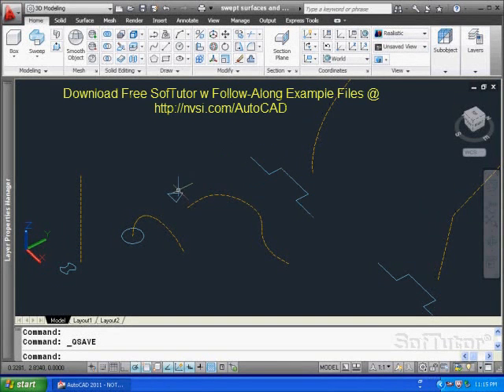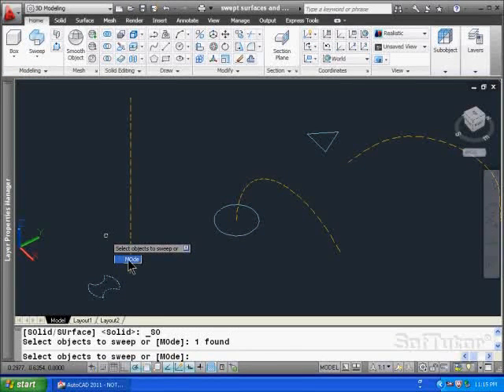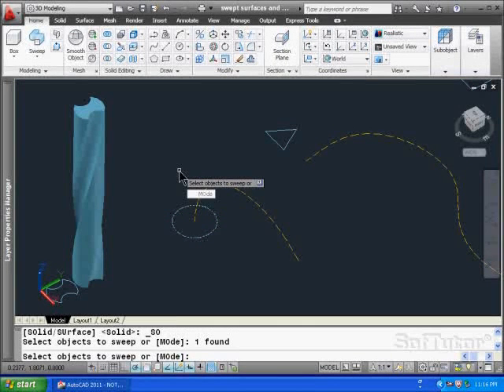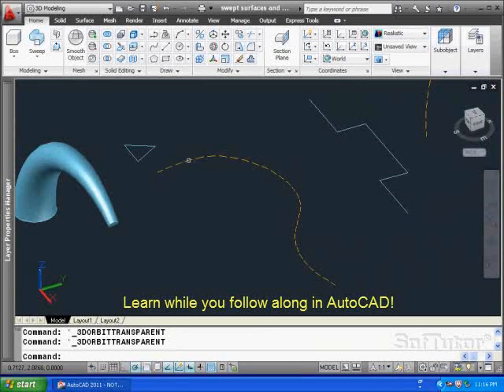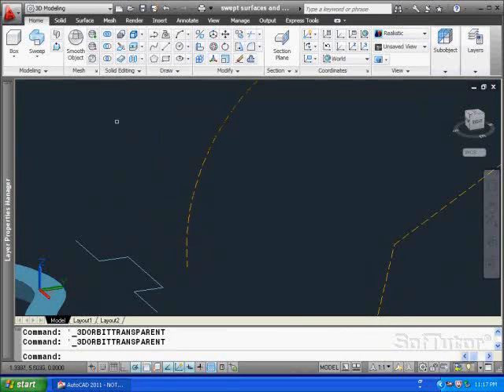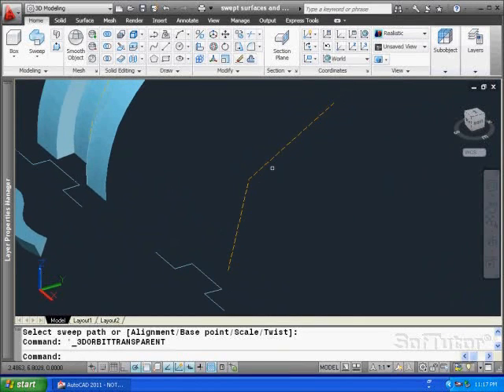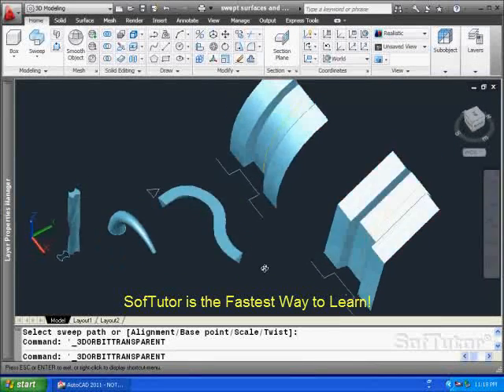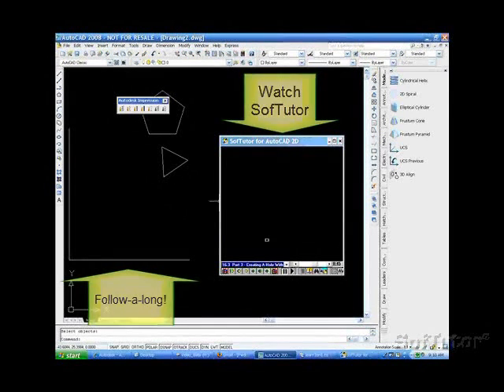AutoCAD 3D - Swept Surfaces and Solids - for versions 2009, 2010, 2011, 2012, 2013 & 2014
Excerpt from SofTutor's Teacher inside of AutoCAD 3D product.  Topic 09.1 covers 3D swept surfaces and solids Master AutoCAD 3D in 8 hours buy full product (75 lessons ) for $99
can be configured to run inside of AutoCAD